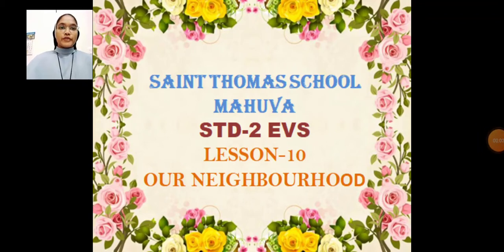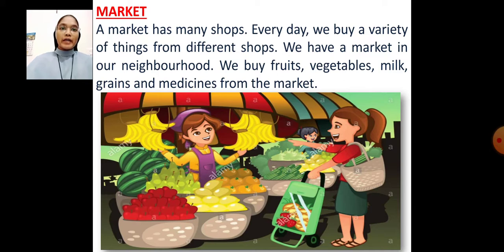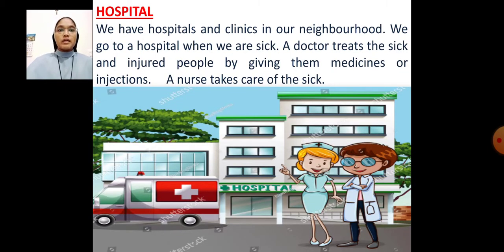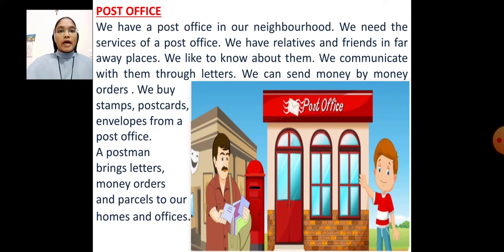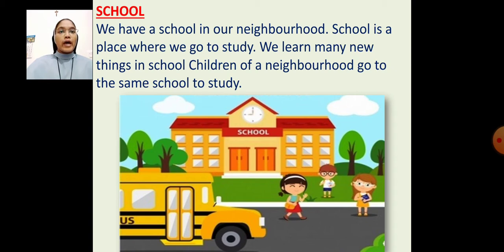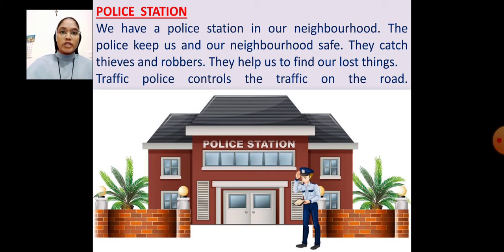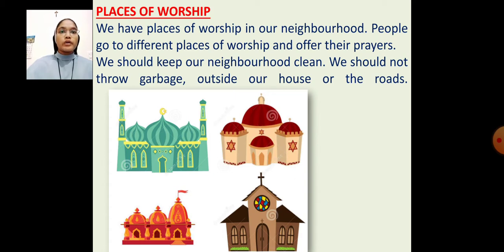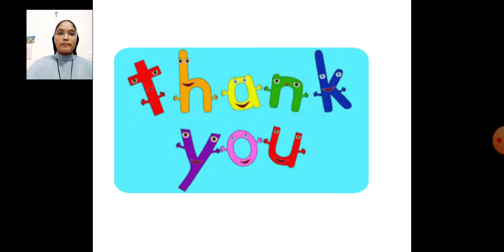Std 2 sr talisa evs